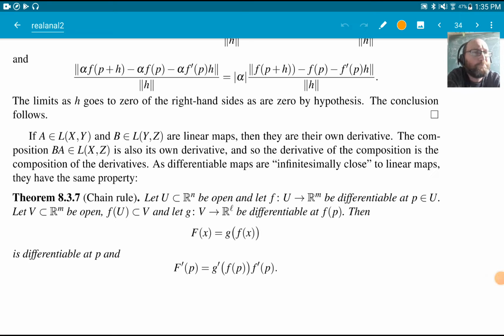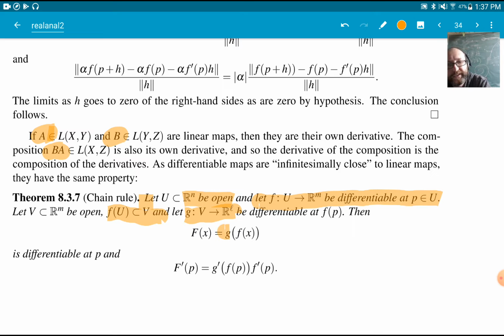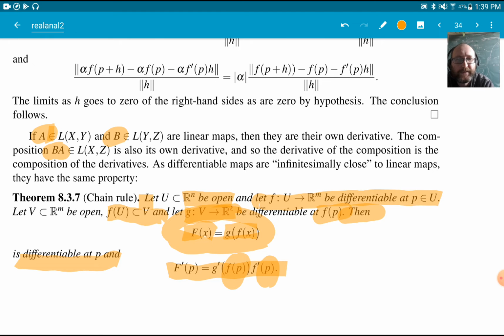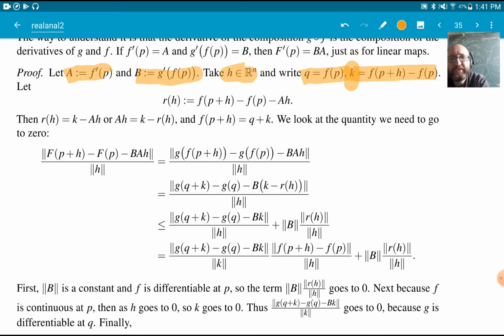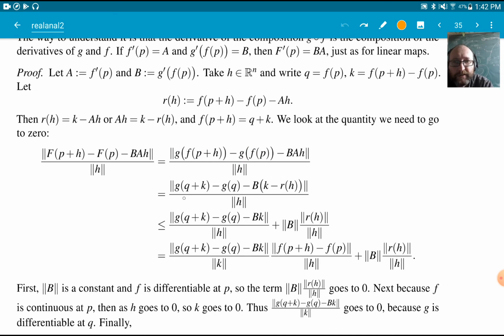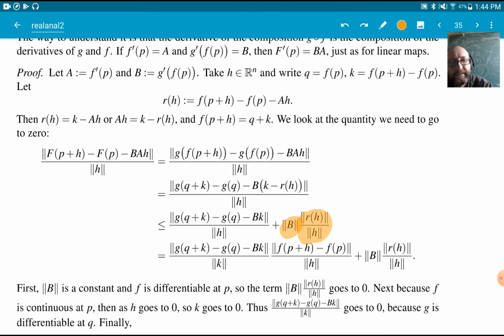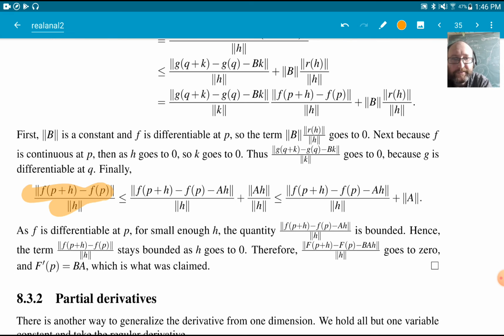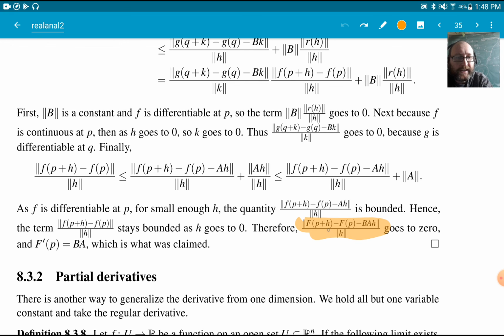Chain rule in several variables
Lecture on Advanced Calculus II at Oklahoma State University, Chain rule (Theorem 8.3.7) from the book "Basic Analysis II".